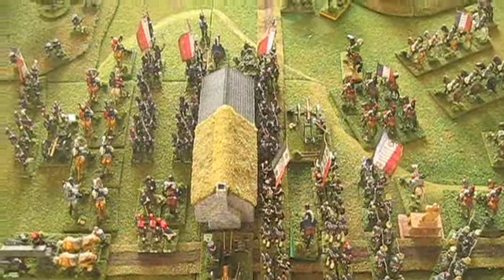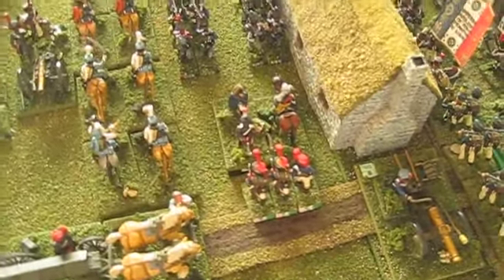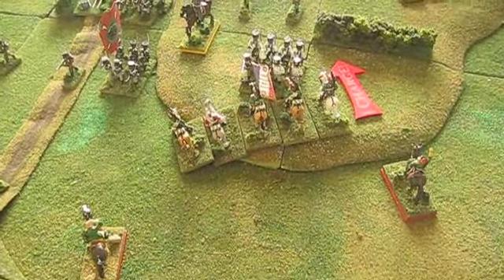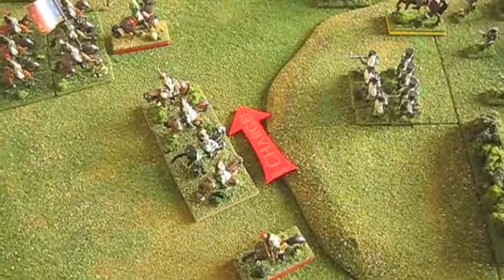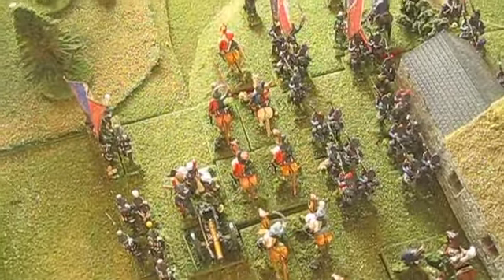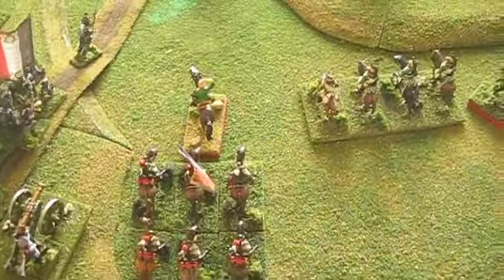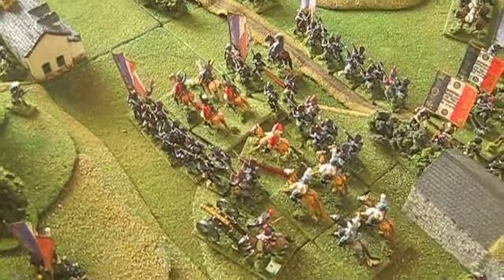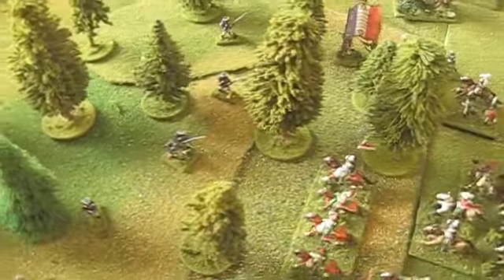Gilly 1815 scenario AAR Part I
Battle of Gilly June 15, 1815 scenario After Action report Part I of four parts. See Wargamerabbit blog site for additional details and scenario notes, French and Prussian force roster and historical commentary for this historical battle.
Wargamerabbit.wordpress.com